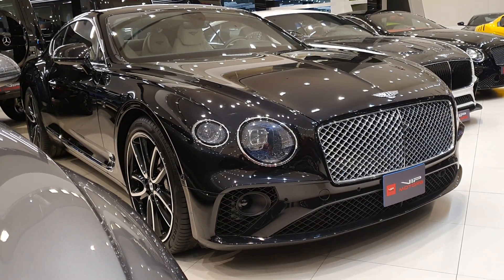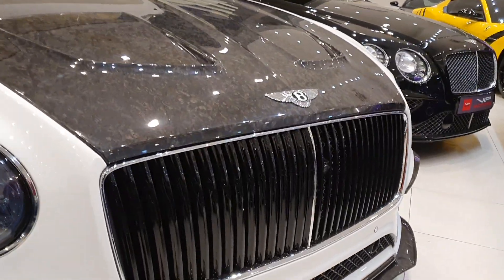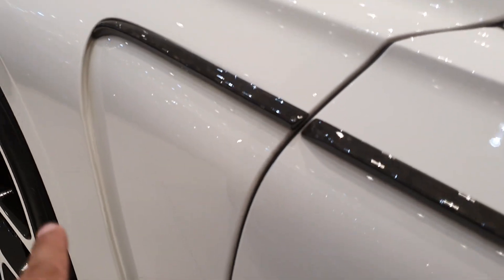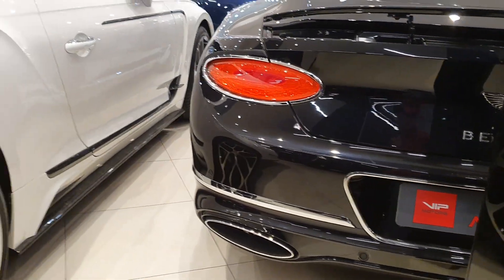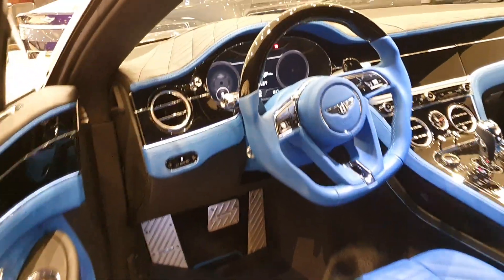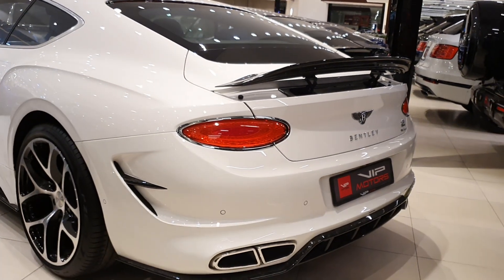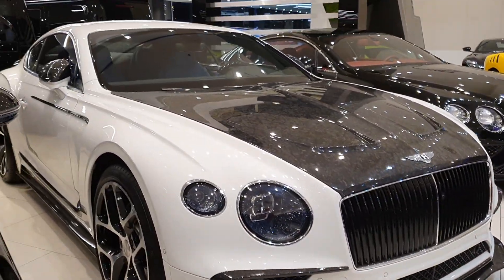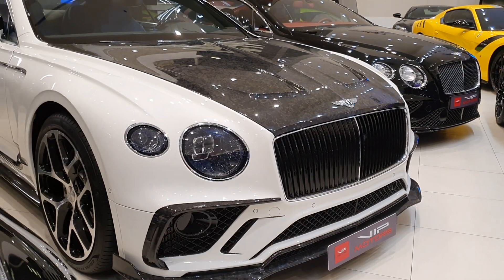Bentley GT Mansory 1st look walk around review - English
Bentley GT Mansory
6.0 L W12 twin turbo engine, 626 horsepower
AED 1,450,000